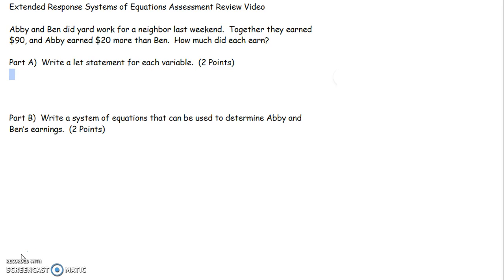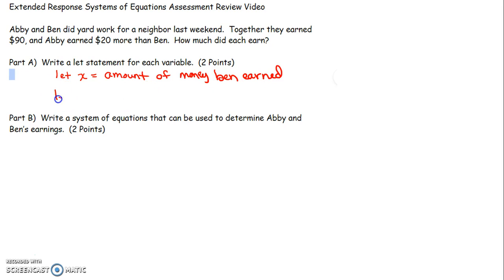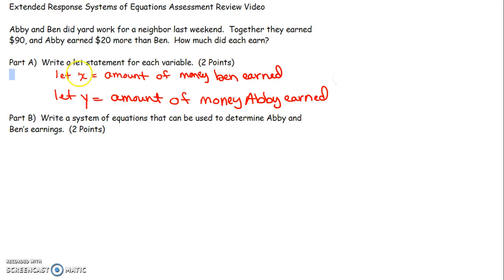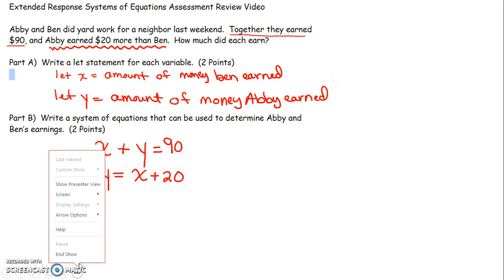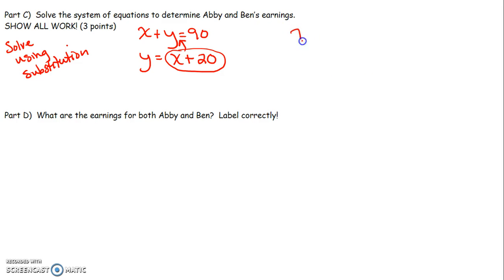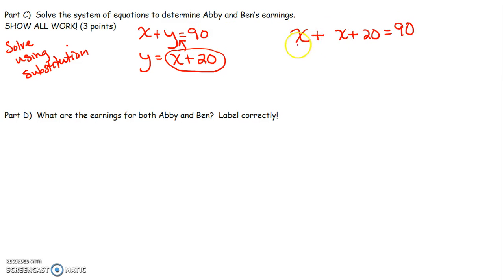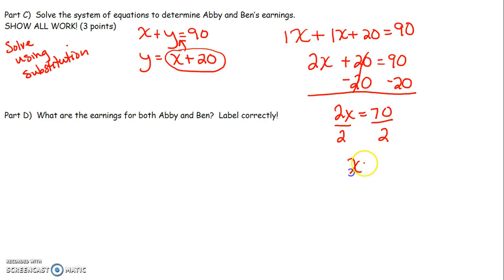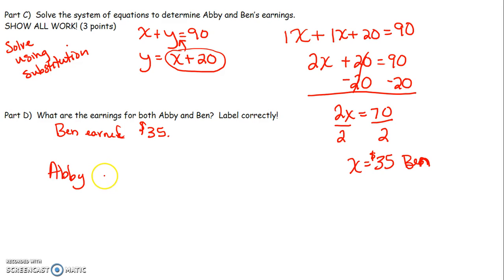Systems of Equations Test Review Extended Response #1